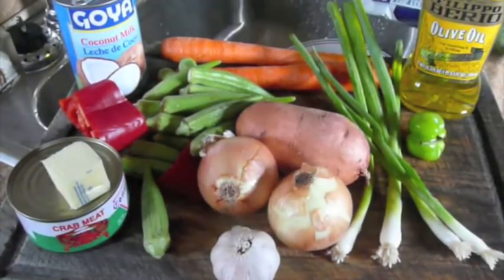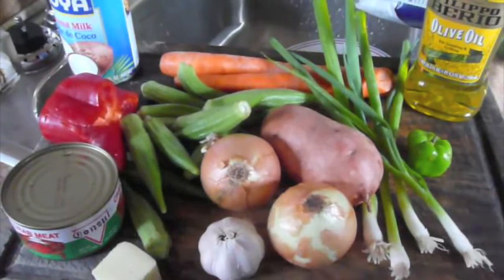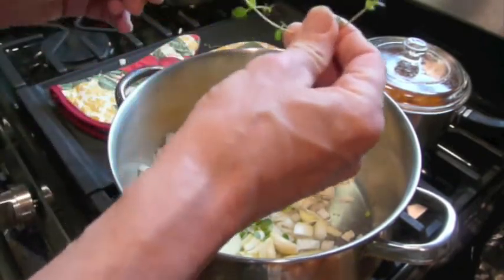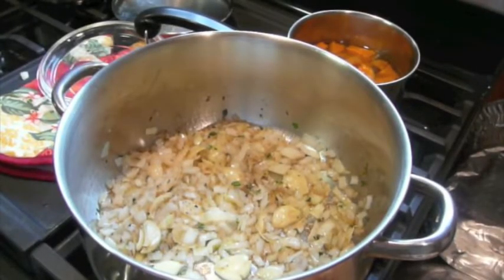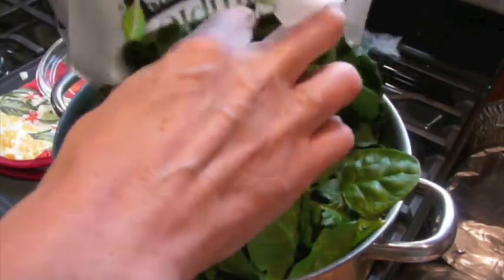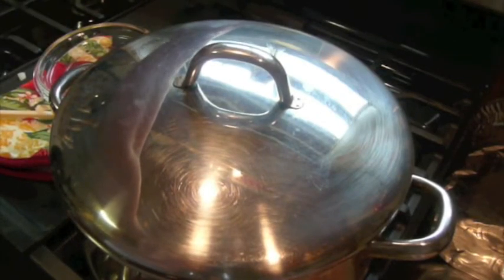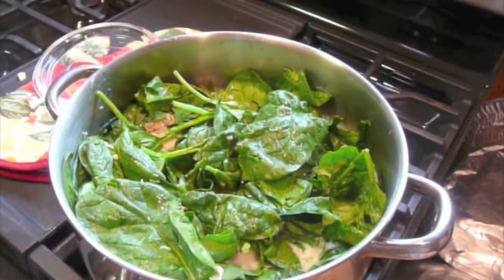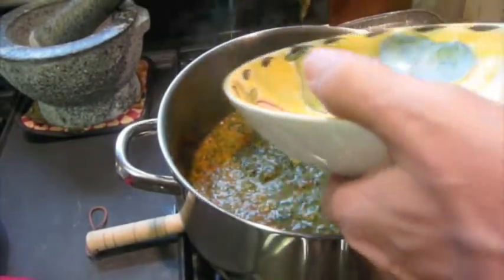How to make Callaloo Recipe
In this video I show how to make Callaloo which is the national dish of Trinidad.  Callaloo is the second meal of my International Cuisine Night Lotto.